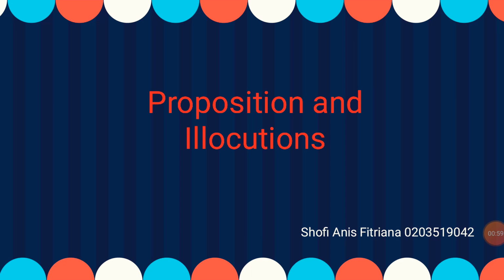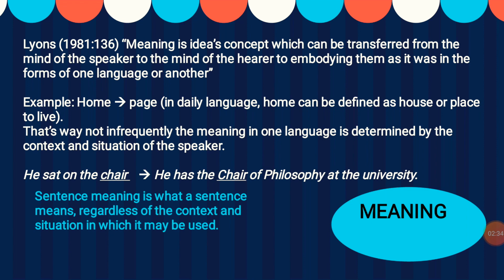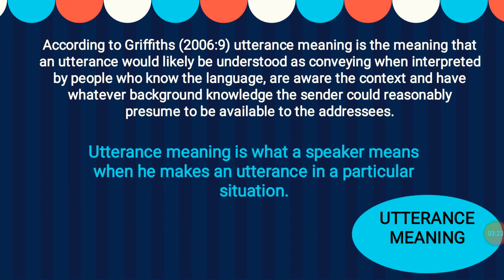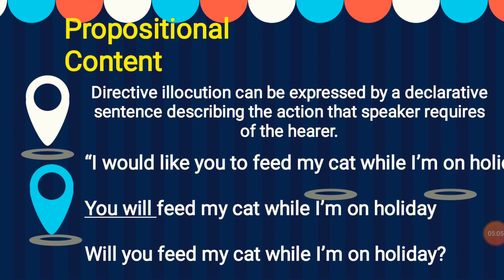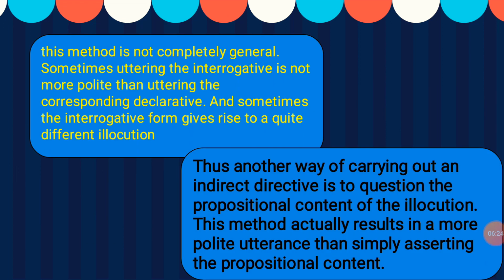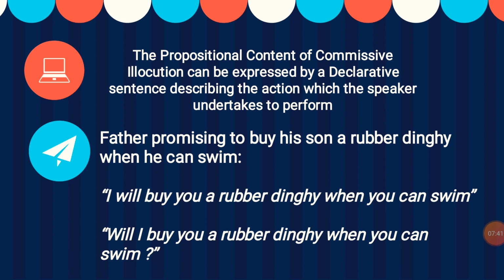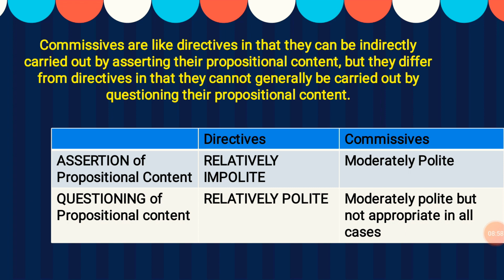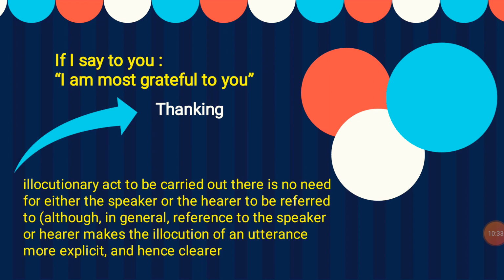Proposition and Illocution Of Semantics